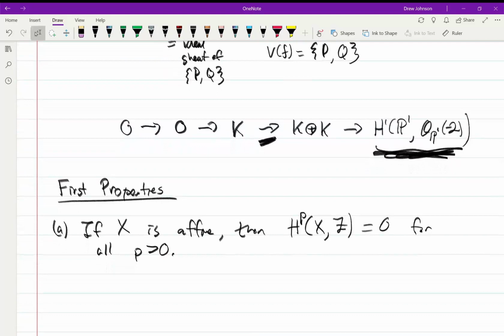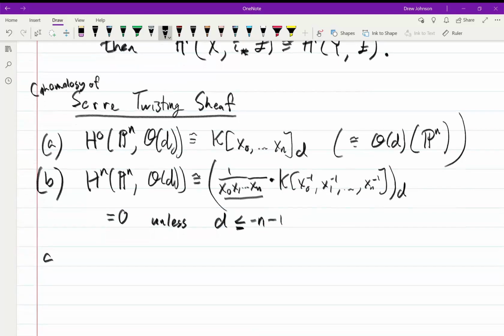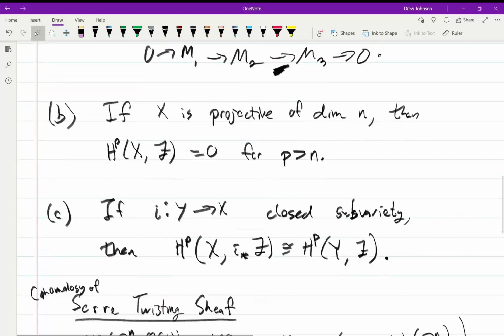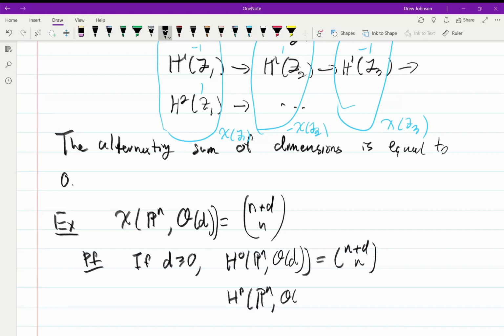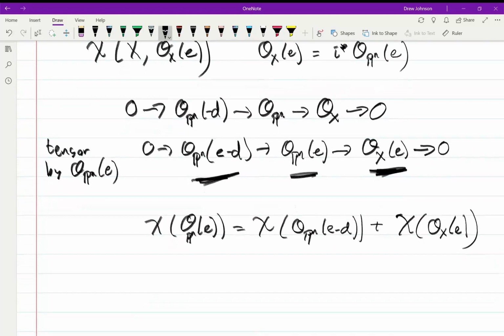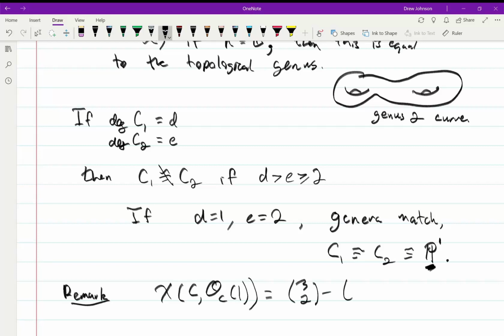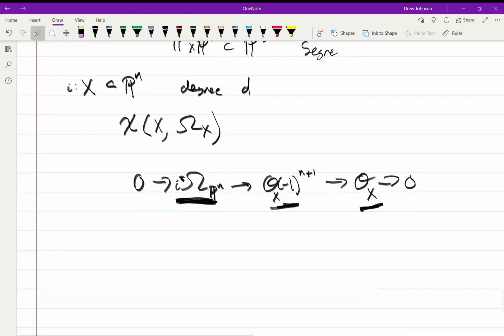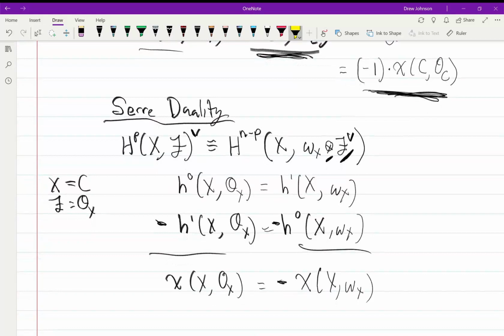Cohomology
Covers pages 124-132 of Gathmann's Algebraic Geometry notes Recorded for "Algebraic Geometry", Spring 2020 at ETH--Zurich by Drew Johnson.